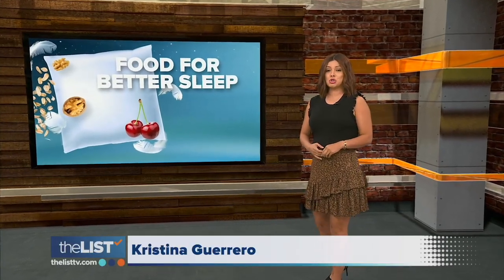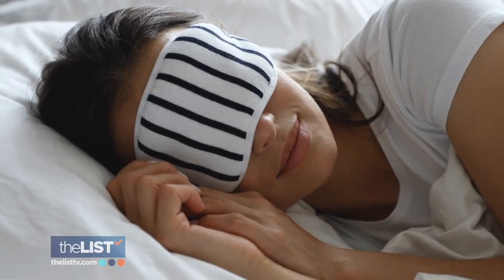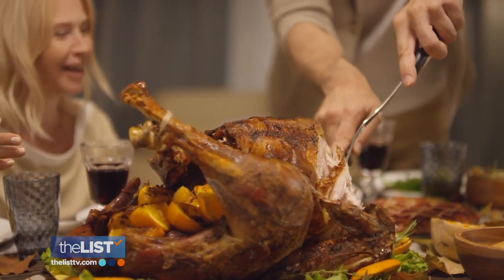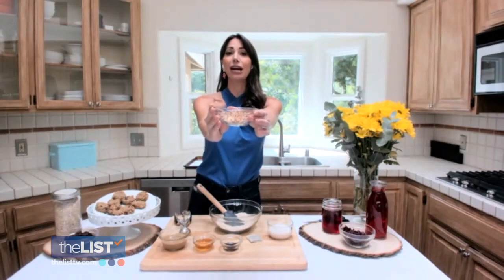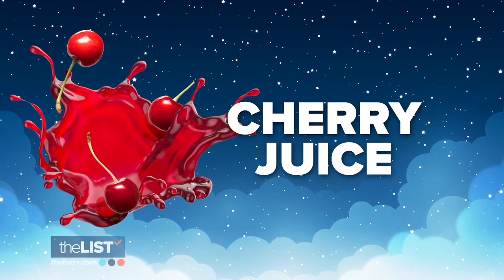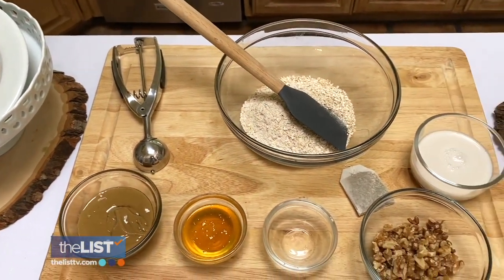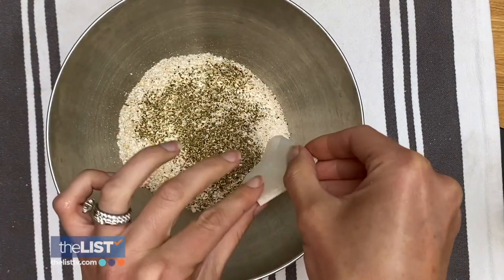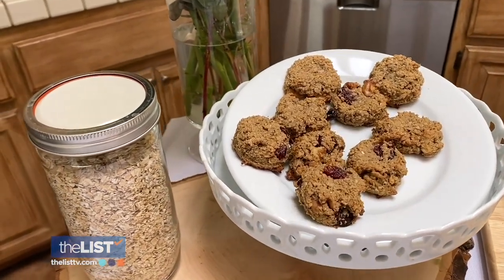3 Foods to Eat for Better Sleep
We’re constantly feeding ourselves with foods that energize us, but we don’t always promote foods that help us rest. Registered Dietitian, Ashley Hawk shares with us three foods to eat throughout the day that will help us get a better night's sleep.